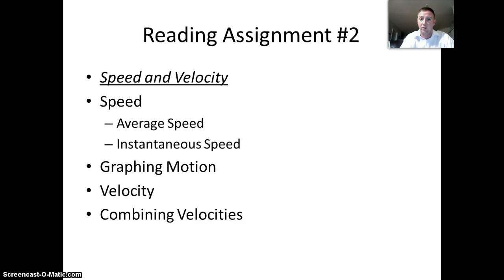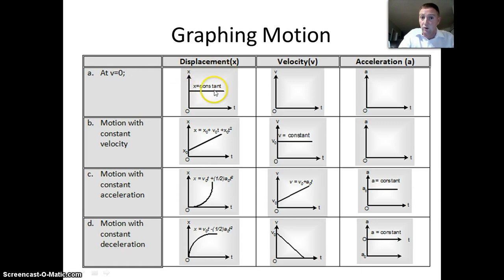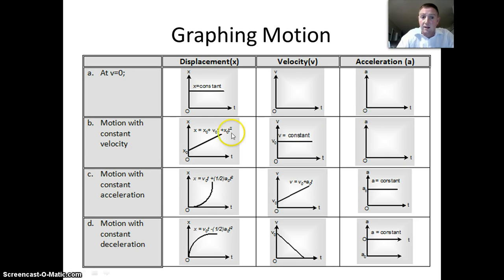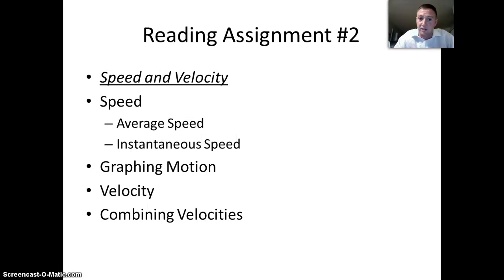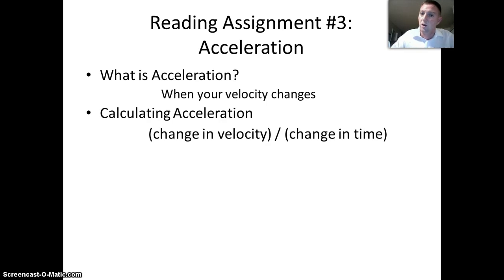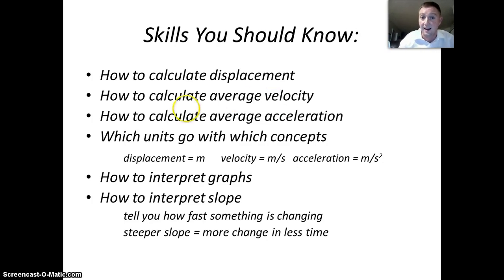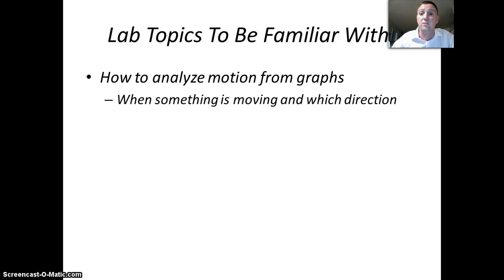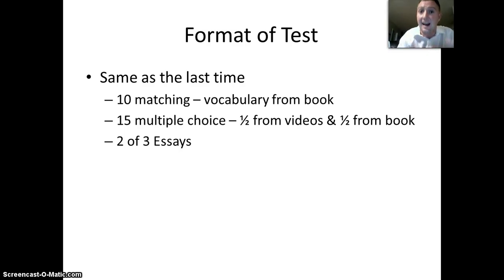Gr 7 U2 Review Part 2 - New & Improved